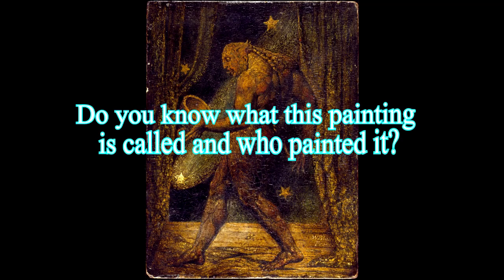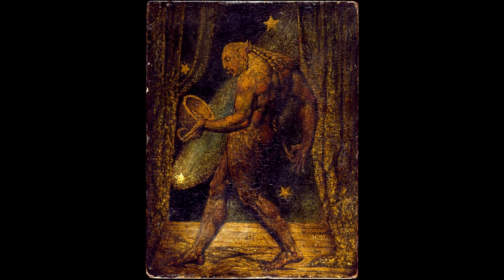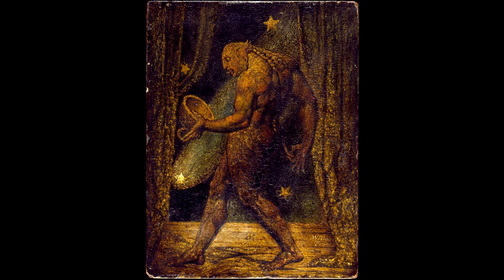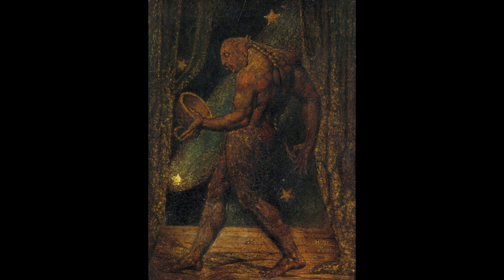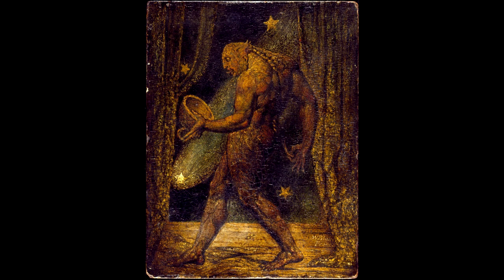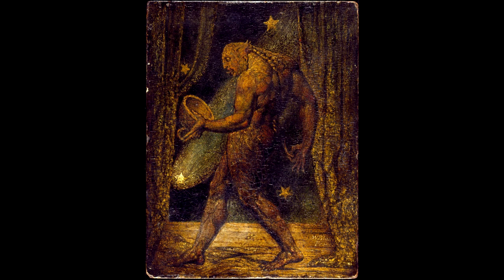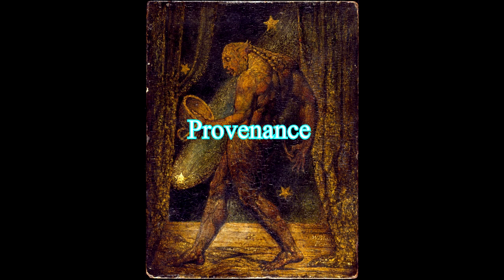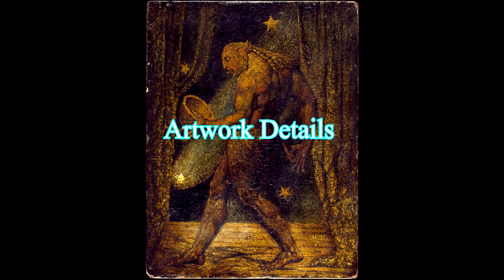Do you know what this painting is called and who painted it?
The painting is called The Ghost of a Flea, and is a miniature painting by the English poet, painter and printmaker William Blake, held in the Tate Gallery, London. Measuring only 8.42 by 6.3 inches (21.4 by 16.0 centimetres), it is executed in a tempera mixture with gold, on a mahogany-type tropical hardwood panel. It was completed between 1819 and 1820, as part of a series depicting "Visionary Heads" commissioned by the watercolourist and astrologist John Varley (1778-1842). Fantastic, spiritual art was popular in Britain from around 1770 to 1830, and during this time Blake often worked on unearthly, supernatural panels to amuse and amaze his friends.

At 21.4 cm × 16.2 cm the work is a greatly reduced miniature portrait. Blake generally worked on a small scale; most of his illuminated pages, engravings and many of his paintings are only inches high. Although Ghost of a Flea is one of Blake's smallest works, it is monumental in its imagination. Its tiny scale achieves drama in contrasting the muscular bulk and apparent power of the creature against its incarnation in the panel as an insect.

The images are only being used for informational and educational purposes. The images are not available to print and are not available for sale as it may be subject to copyright.

Musics:
Air Prelude